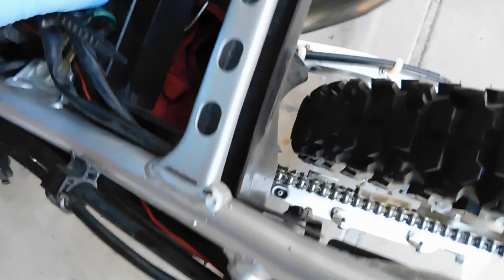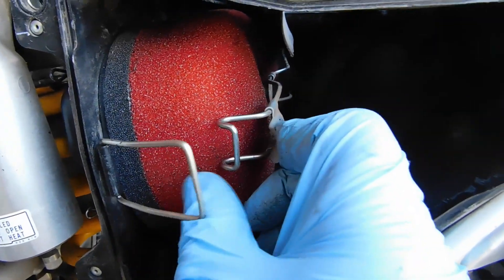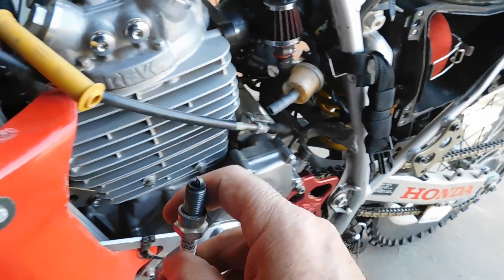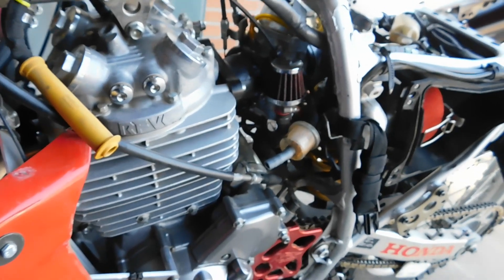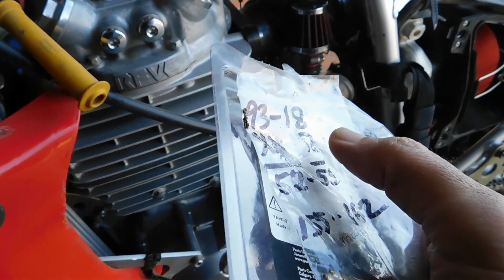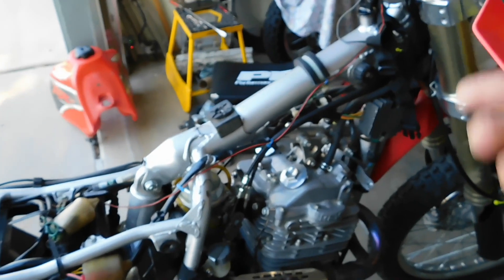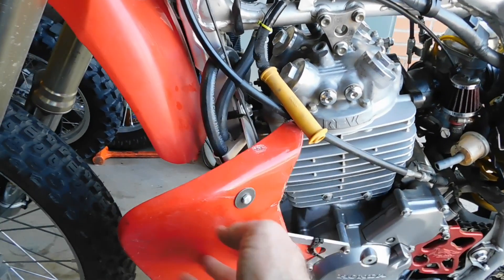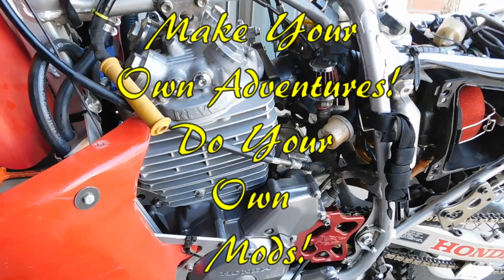XR650 Airbox & jetting mods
Spring cleaning of the XR650L carby, & making a few changes to the Honda XR650L jetting after checking the spark plug from the last trip, adding an extra 2" hole in the airbox, and the new Lexx exhaust, and removing the LOUD FMF power core muffler. Bike runs much better & quieter.